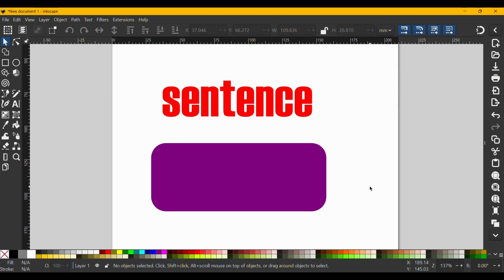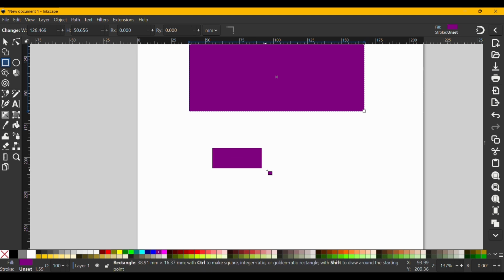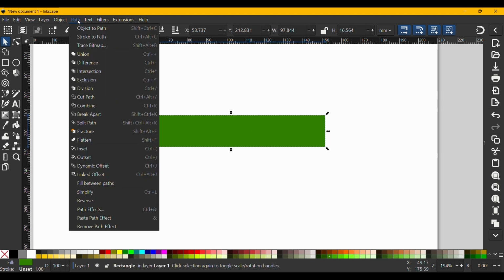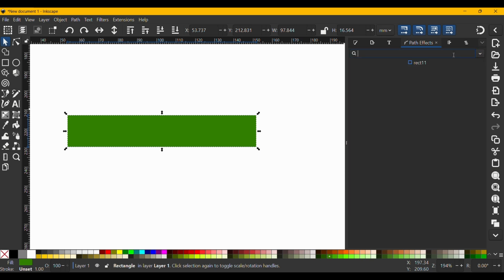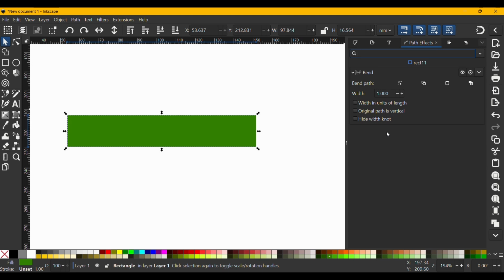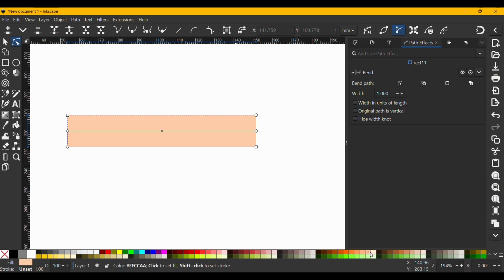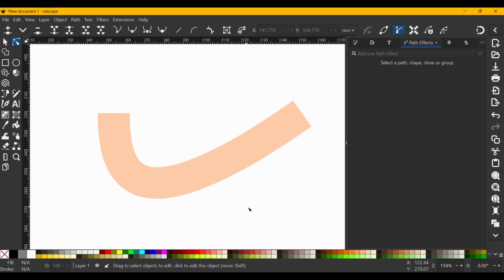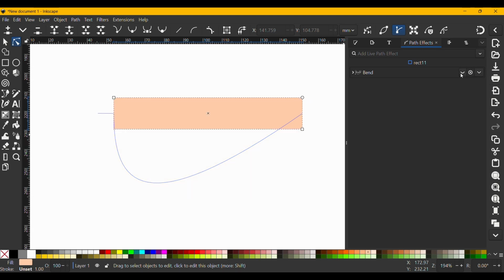How To Bend In Inkscape (2026 Easy Guide)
Learn how to bend shapes and objects in Inkscape using the fast Bend Path Effect. This beginner tutorial shows the easiest non‑destructive way to curve graphics in seconds.

Timestamps
0:00 Intro
0:33 Draw Your Object
0:57 Open Path Effects
1:22 Add The Bend Effect
1:55 Edit Bend On Canvas
2:33 Adjust And Fine Tune
2:49 Final Tips
3:00 Outro